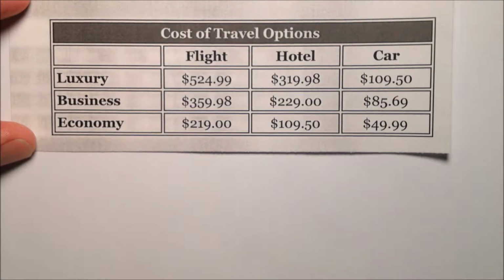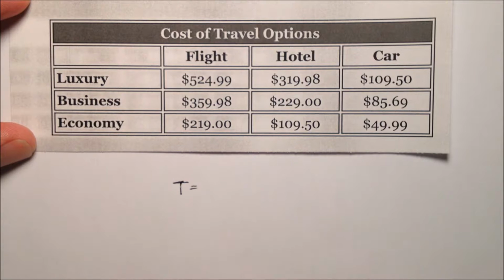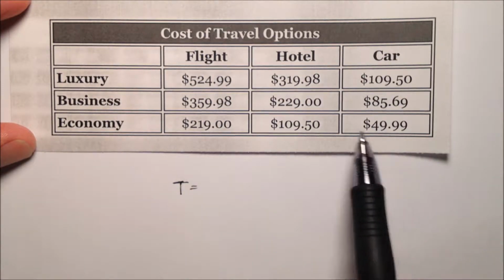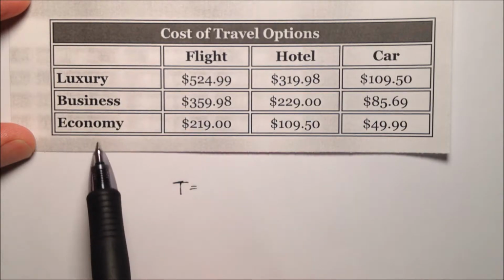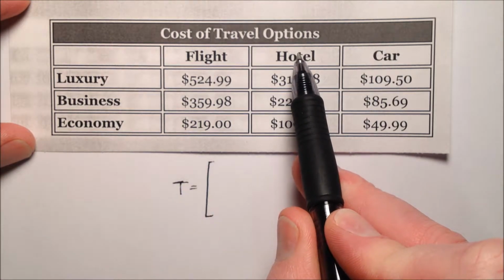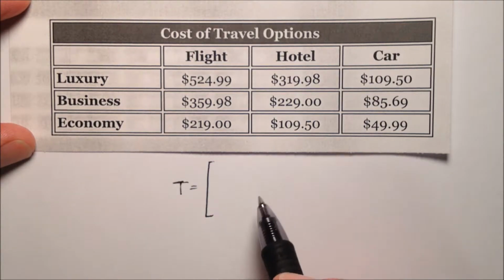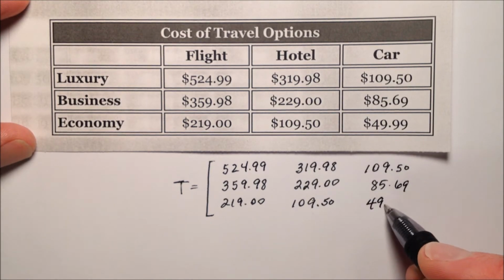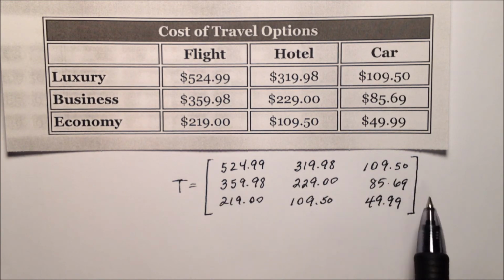Organizing Data Using a Matrix, Example 1